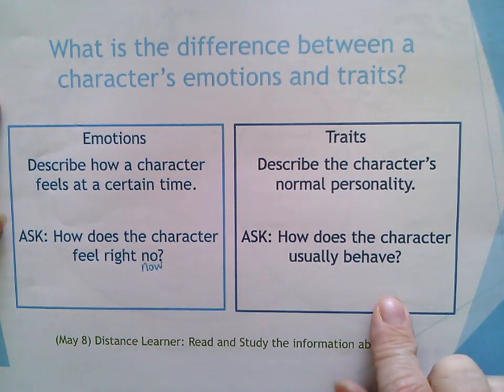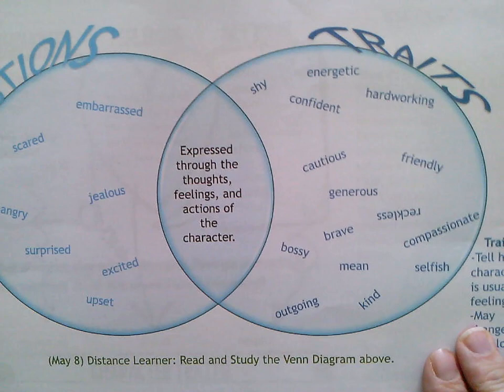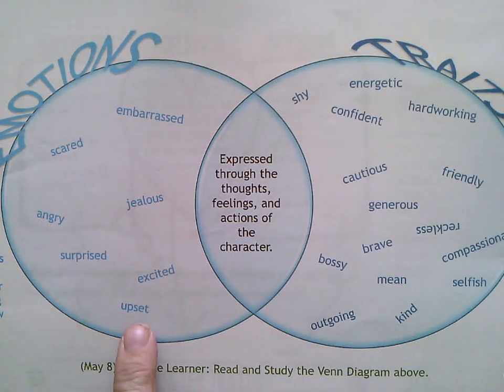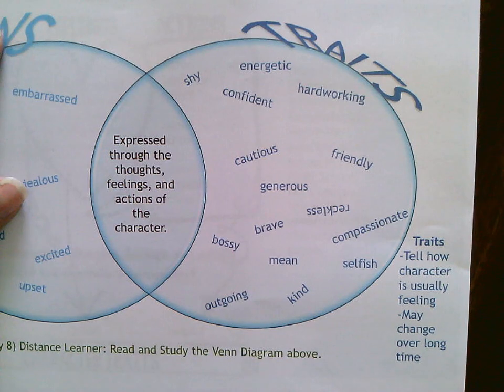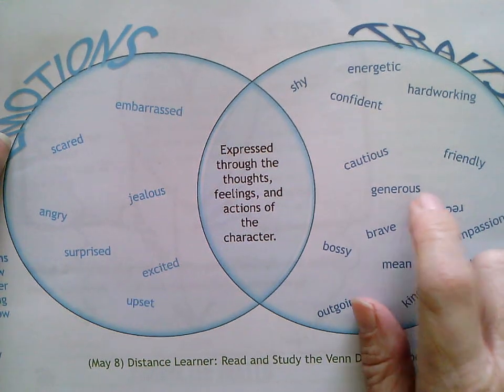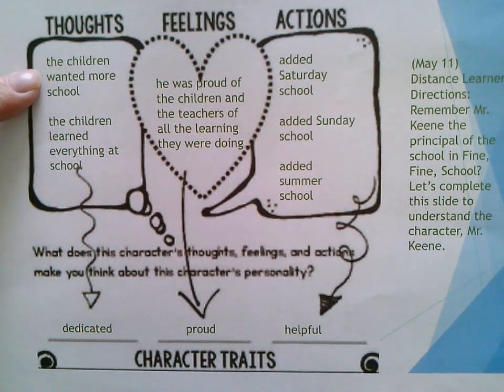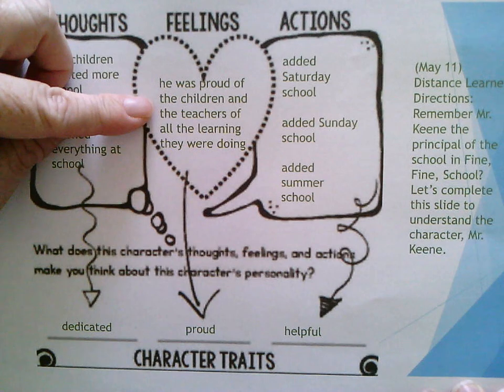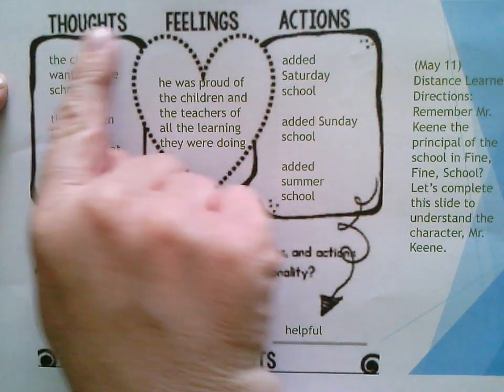Emotions Vs Traits FRI 5 8